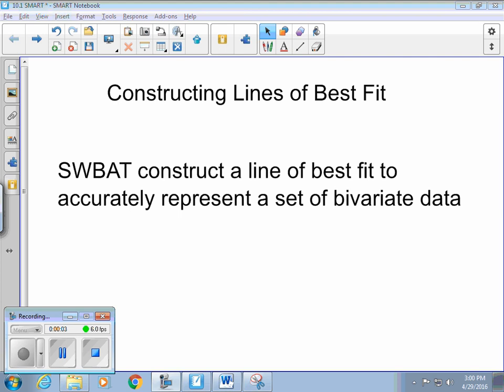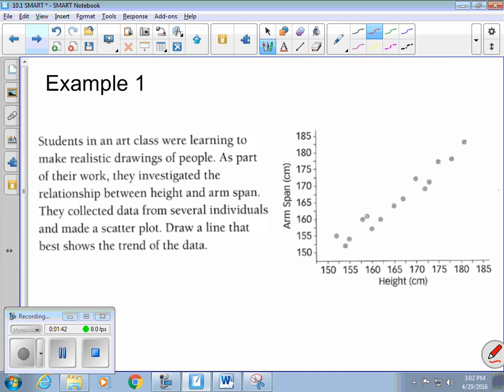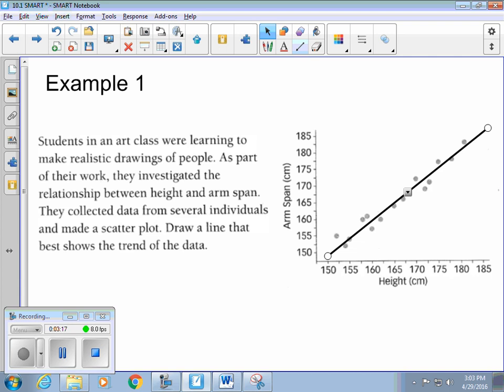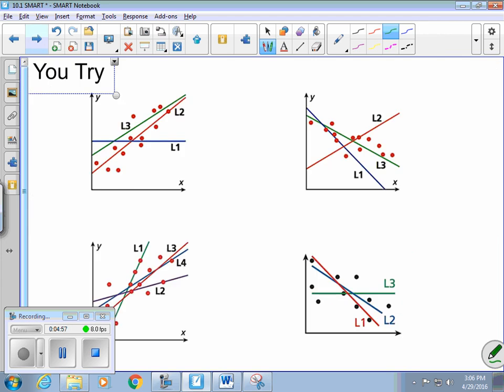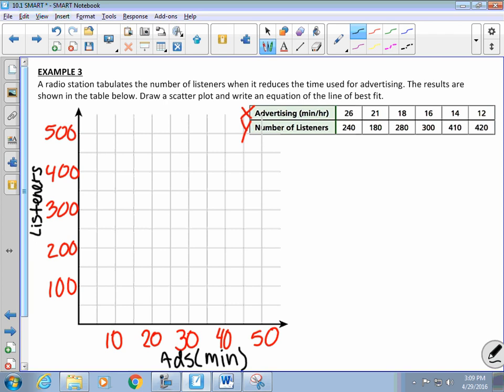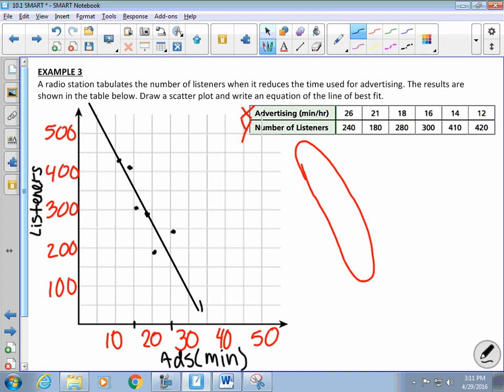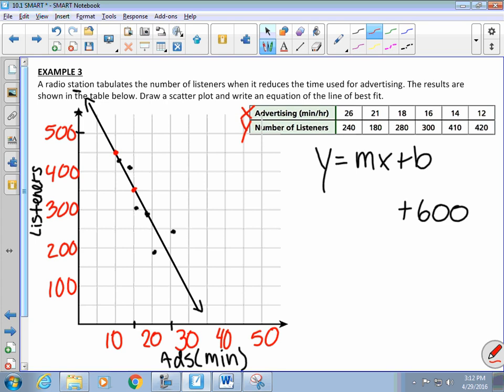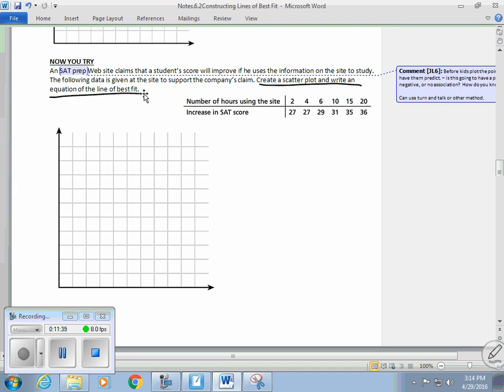10.2 Lines of Best Fit